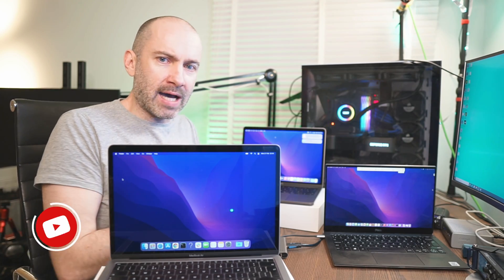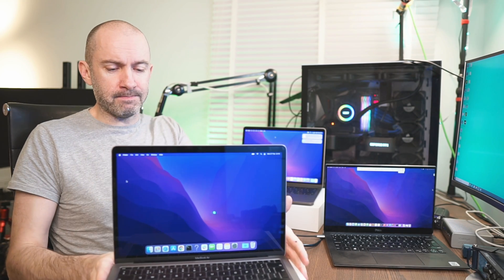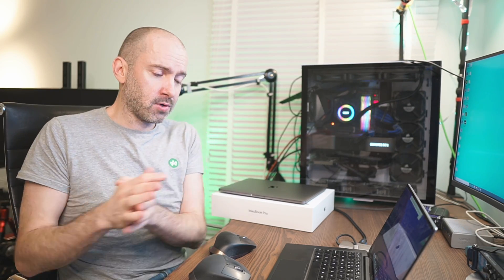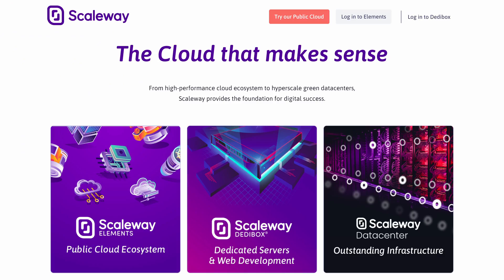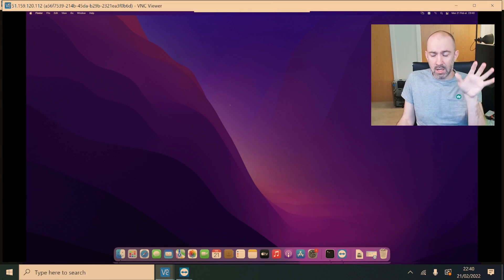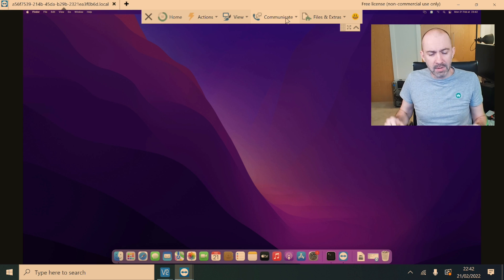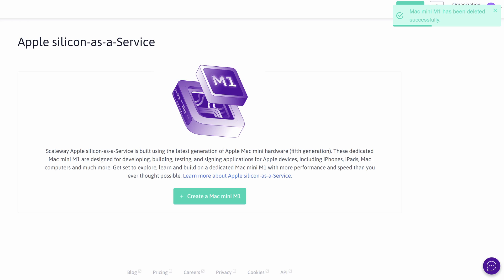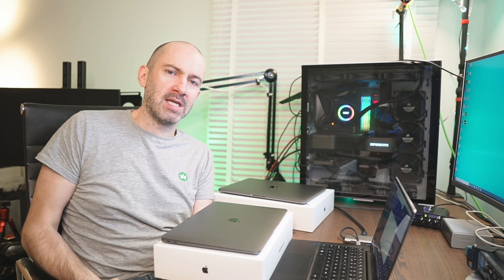Using Apple MacOS On a Windows Computer Via the Cloud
In an ideal world, we could all dual boot with Windows and Mac OS (and Linux too!). The normal way to do this is to convert your laptop or PC into a "Hackintosh".

Hackintoshes are great, but they take a little time to set up and you do frequently run into driver issues too.

Thankfully, another solution exists for those that only need to use Mac OS temporarily.

As always, I encourage you to skip the part that is relevant to you (check the video timeline below).

00:00 - Introduction
00:59  - Why I have two Apple Macbooks
02:42 - MacOS on a Dell?
04:47 - Hosting with Scaleway
05:47 - Accessing a Mac remotely
09:08 - Pay as you go
10:10 - Final thoughts

Kevin